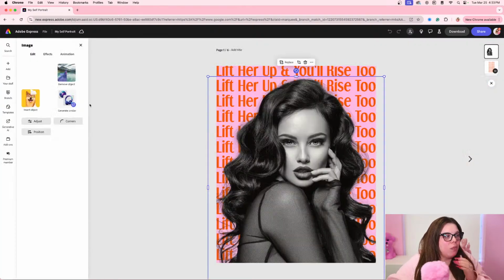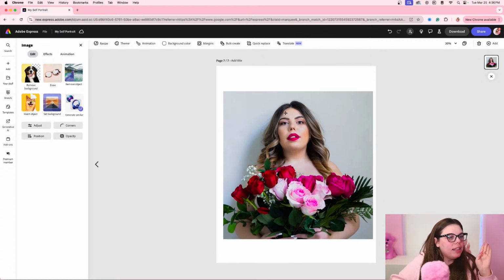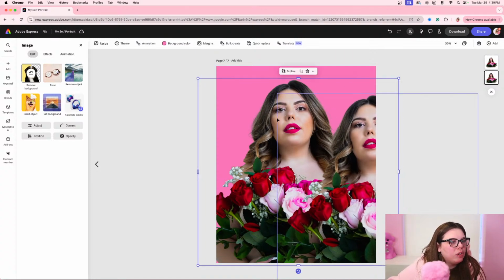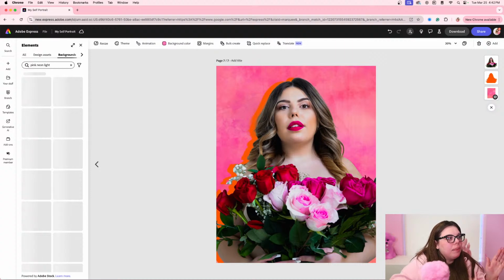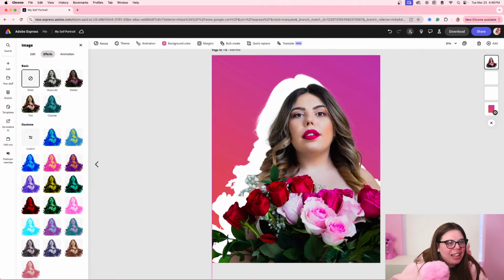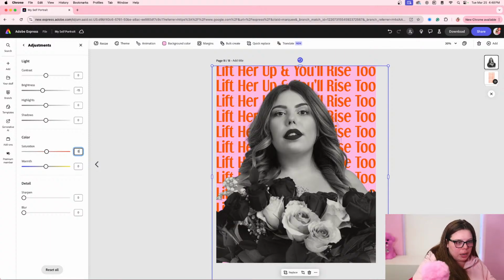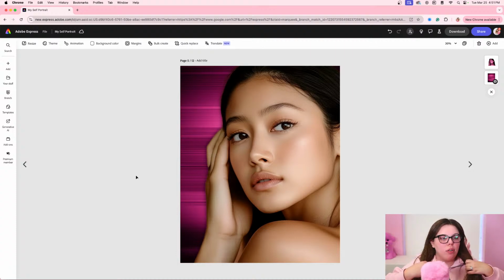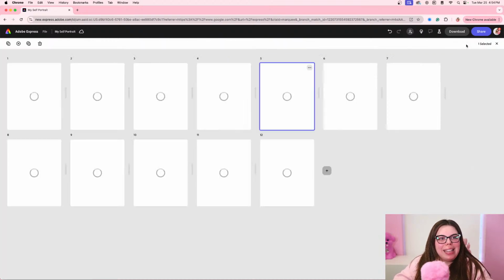Self-Portraits as Art | Express Skills Challenge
CHALLENGE: Transform a classic self-portrait into a bold, modern masterpiece. It’s your time to reimagine your own image or a timeless self-portrait with a fresh, contemporary twist. Get ready to blend vintage vibes with today’s design trends for a look that’s uniquely YOU!

Join your host Brittney Megann each week to learn how to approach each challenge using Adobe Express. Get your questions answered, see what the community is creating and get feedback on your work!

Brittney Megann is the CEO & Head Socialista of Socials and Stilettos based in Toronto, CA